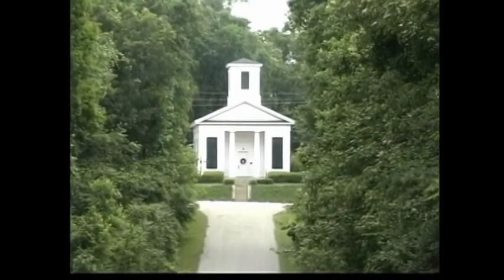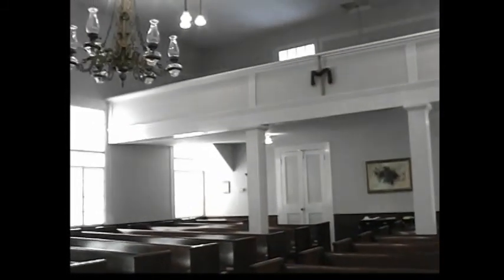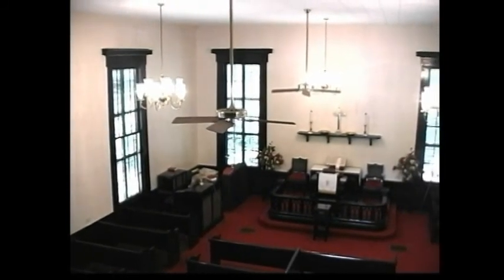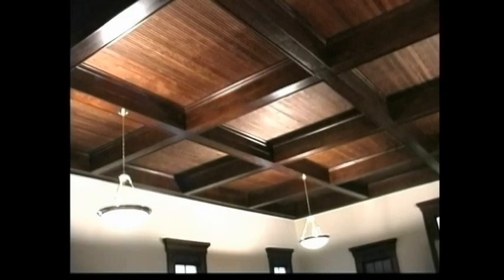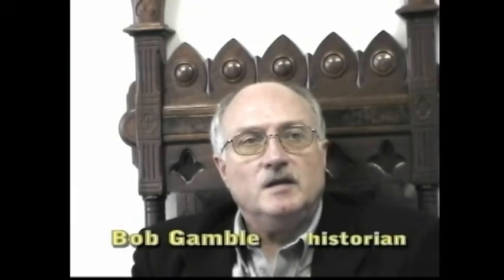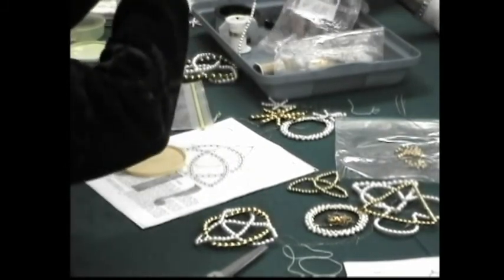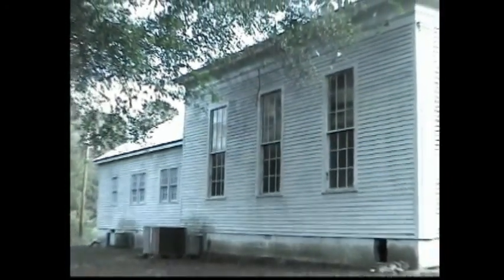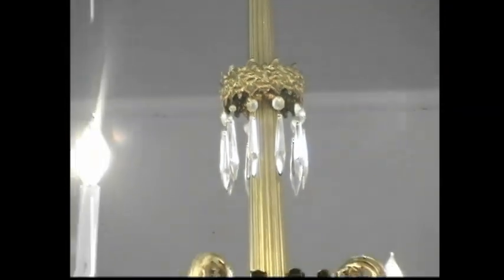Lord Lighthouses Episode Two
This was the second episode of "The Lord's Lighthouses." I put them into two segments so that Sunday schools could show them on two consecutive Sundays. They give different view of church life that celebrates the past and makes us appreciation the history of every church.